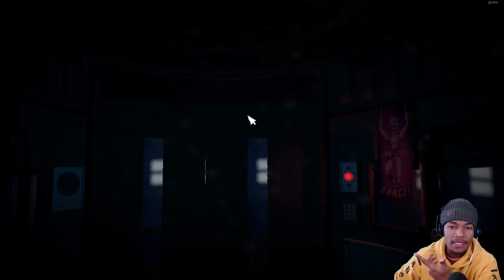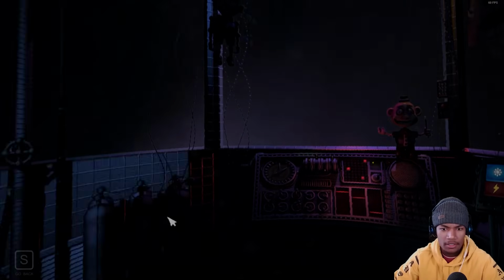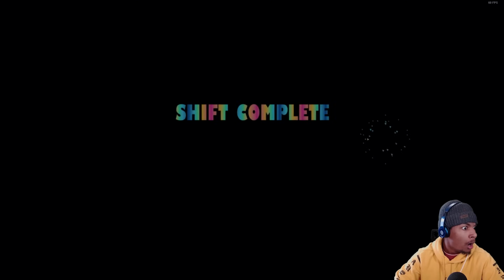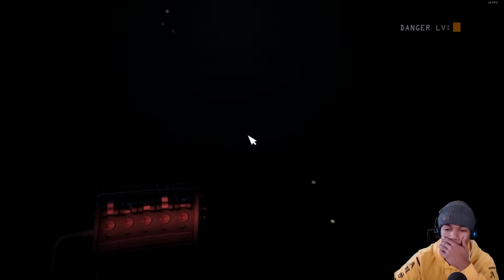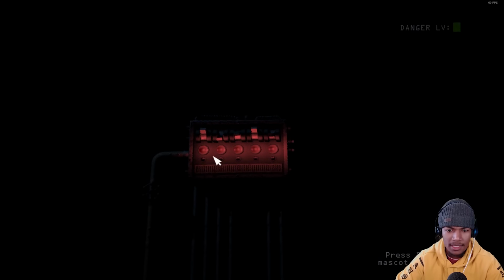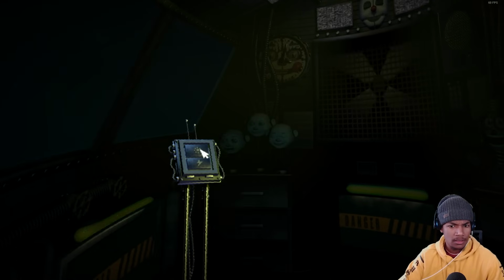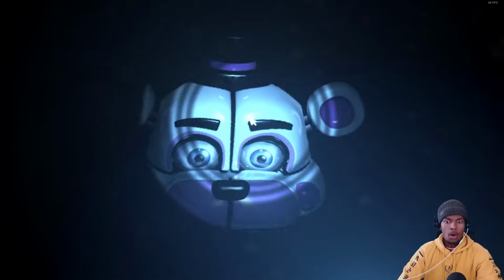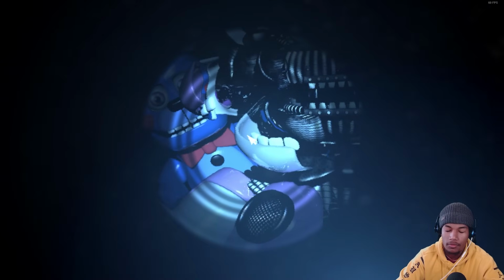I PLAYED FNAF SISTER LOCATION FOR THE FIRST TIME AND IT WAS HORRIFYING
TODAY WE ARE PLAYING FNAF SISTER LOCATION FOR THE VERY FIRST TIME EVER! I have never touched this game, or watched a playthrough of it, so I'm going in completely blind! Enjoy!